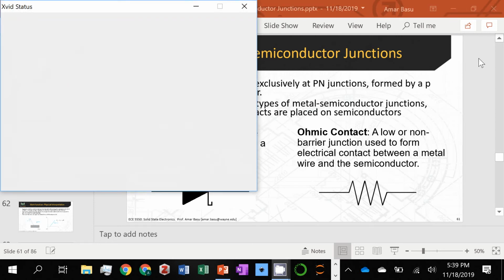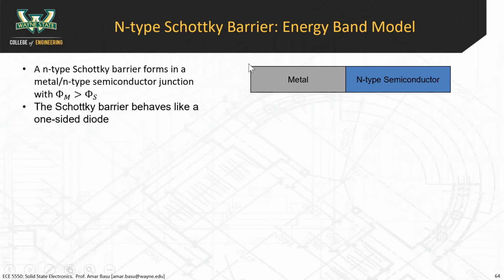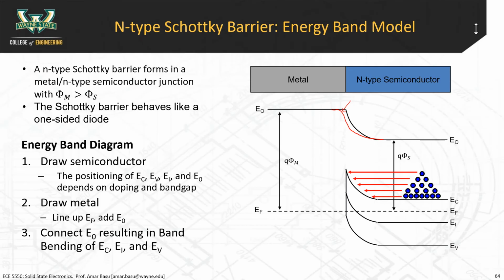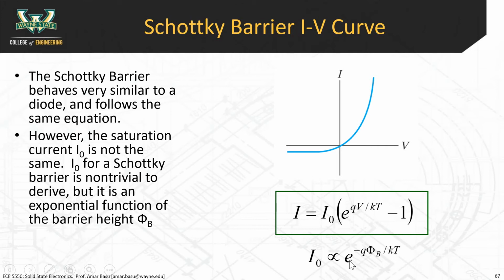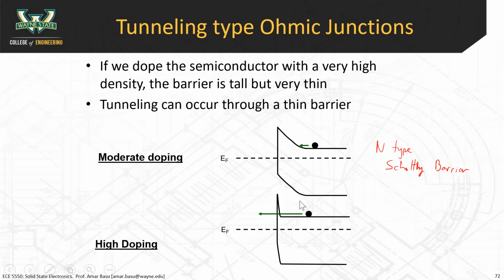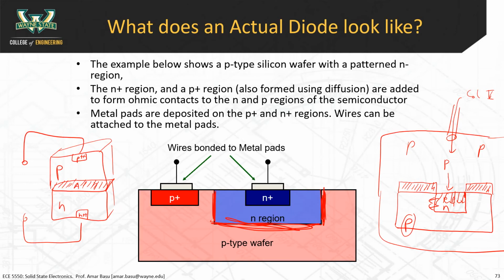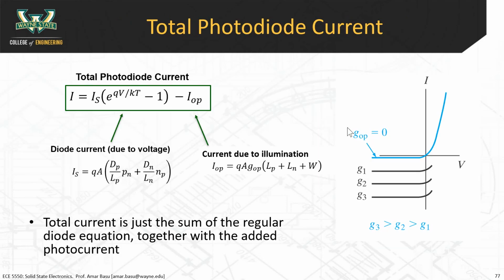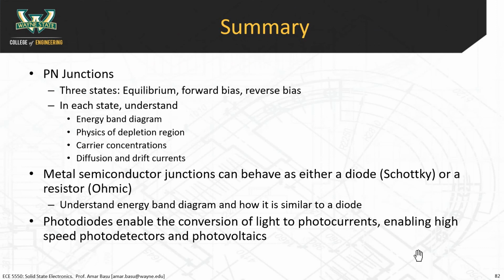5G: Metal Semiconductor Junctions, Photodiodes, Photovoltaics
- Metal Semiconductor junctions
- Metal and semiconductor work functions
- Schottky Barrier Diodes
- Ohmic junctions
- Photocurrent equation
- Solar cell: open circuit voltage and short circuit current
- 3 quadrants of operation
- Photovoltaic cells

from Module 5: Semiconductor Junctions (diodes)